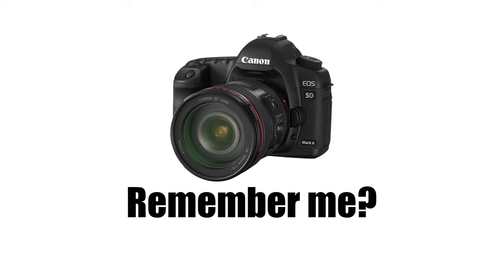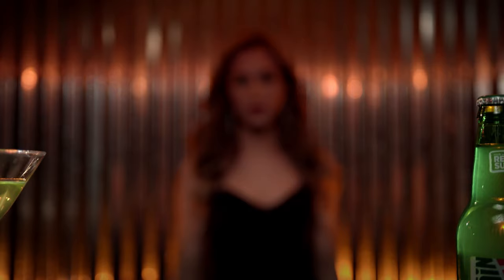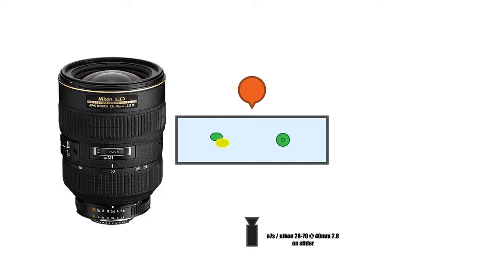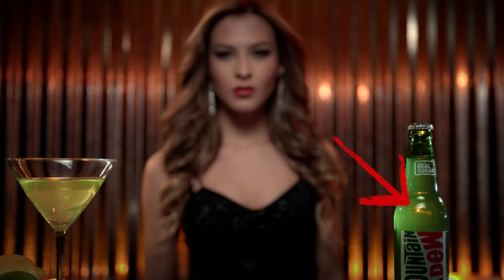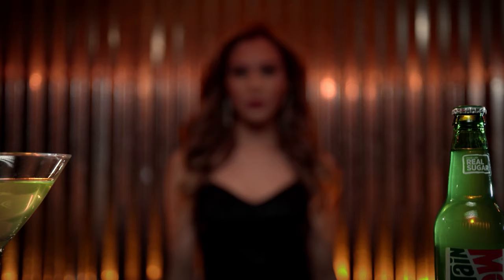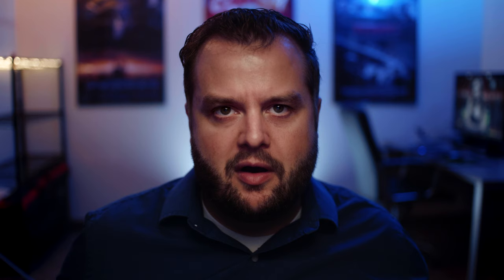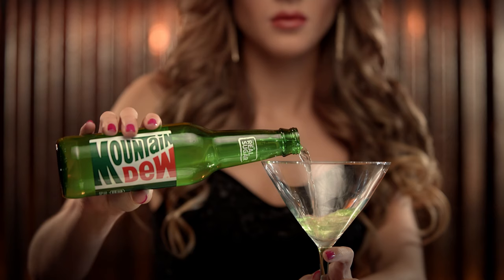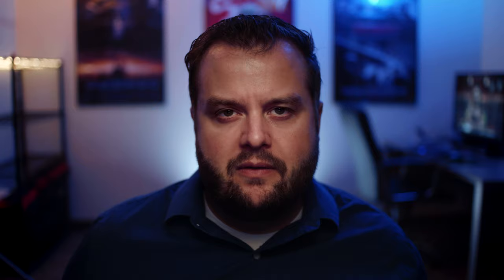How I Shot That - Commercial Cinematographer Tutorial Sony a7s - Mountain Dew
How I Shot That Episode 02
Mountain Dew Spec Ad in 4K
Sony A7s2 (the 2 is same price as the 1)
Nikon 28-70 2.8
Vizelex Nikon to E Adapter
Atomos Ninja V
ARRI 650

What's next?